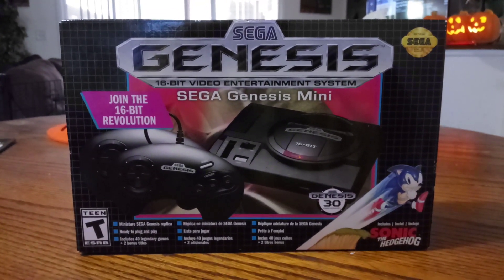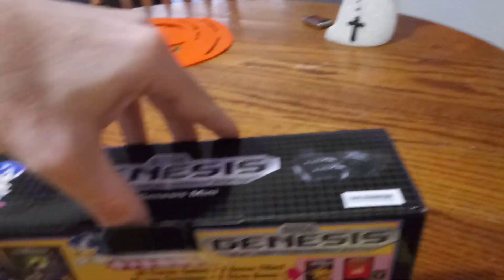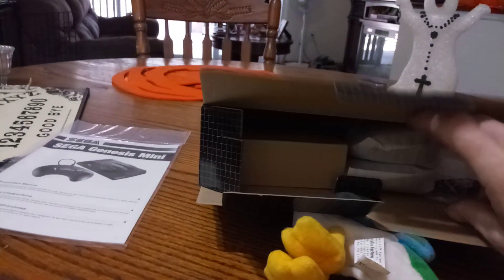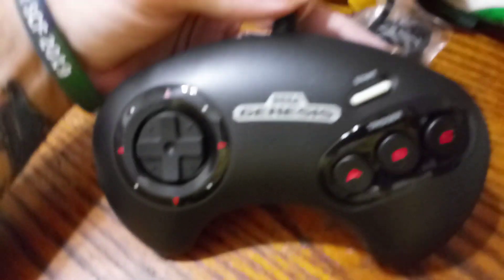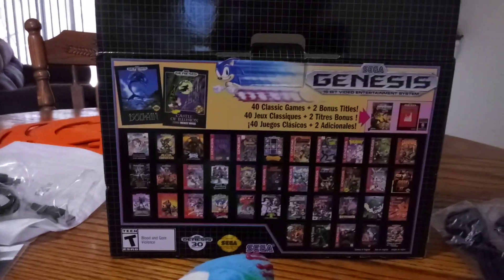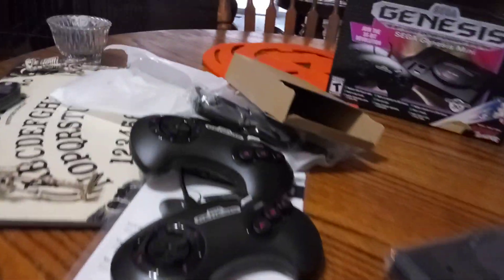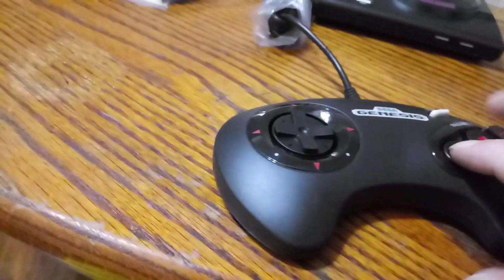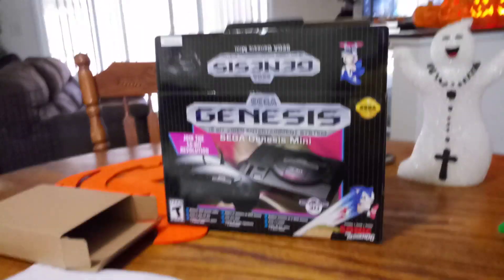UNBOXING, Sega Genesis Mini !!